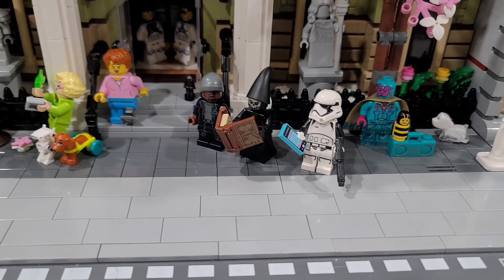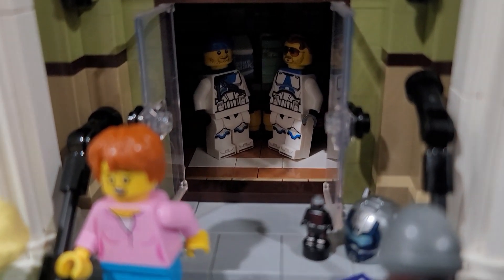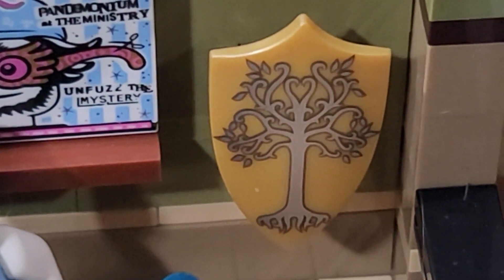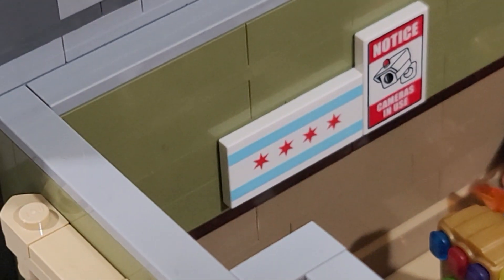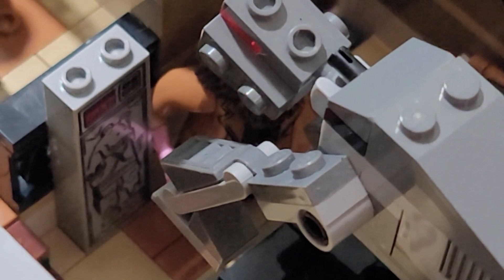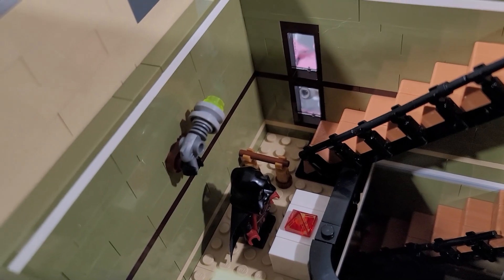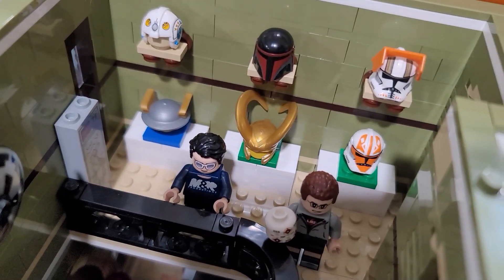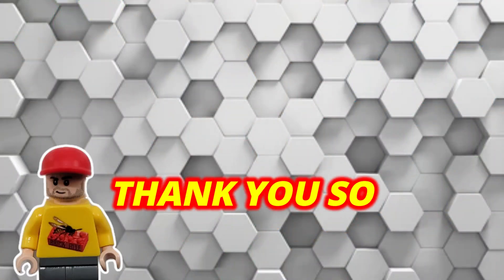MUSEUM UPGRADES!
Even though I'm a fan of the new LEGO museum modular, I just knew I was going to switch up the stuff that is on display! Everything from Star Wars, Indiana Jones, Marvel, Harry Potter, and more! Enjoy a tour of the HIVE Museum!
And don't forget to stop at the gift shop! There's new stuff for sale! :)

I hope you are doing well and staying safe! If you like what you see, please hit that like button, become a subscriber or member, and engage in the comments with questions or ….comments. Interaction is awesome and everything helps the channel grow and the HIVE ARMY becomes stronger!
I sincerely appreciate everything you do for the channel!!!

If you would like to support the channel, you can become a member (each tier has a different PERK), or you can leave a tip in the "THANKS" link or if you are in the live chat you can leave a superchat.

Thank you for any support you can spare!!

If you would like to send mail or your sigfig to Brick Hive, you can send it here:
Brick Hive Studios
Middle River, MD
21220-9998